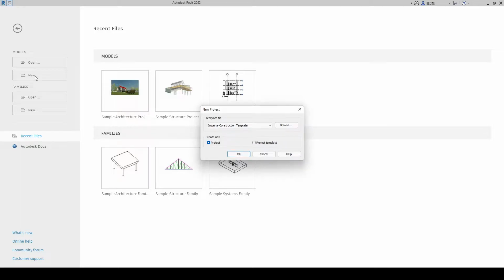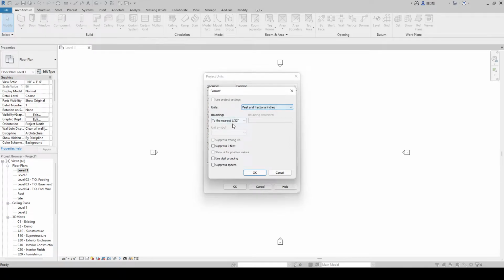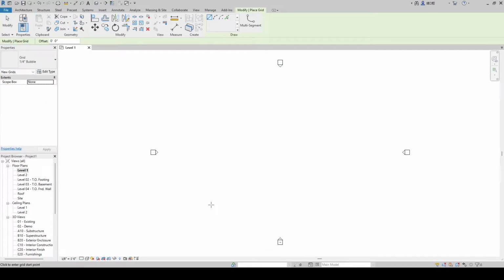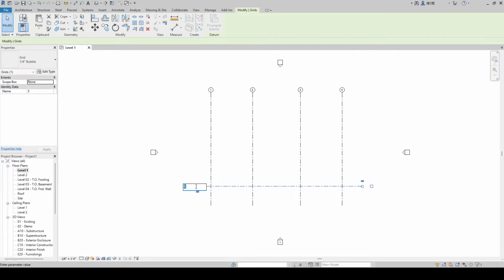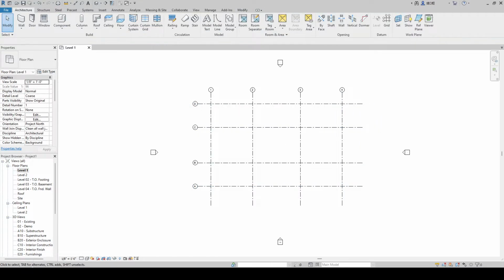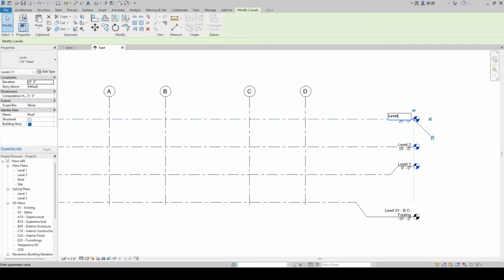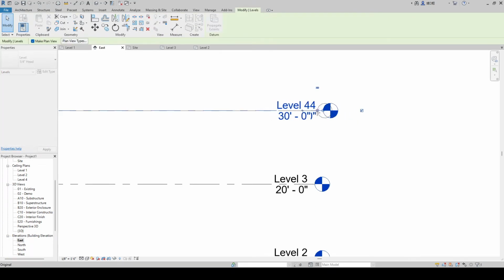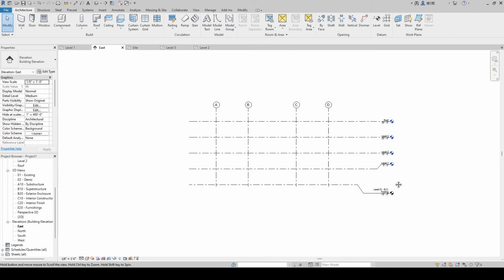How to create grids and elevations in Revit | Beginner level | Part 1 | Steel detailing in Revit BIM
How to find the deleted objects between IFA and IFF in tekla structures? | IFC change management | :-